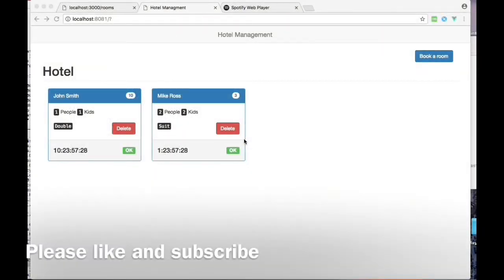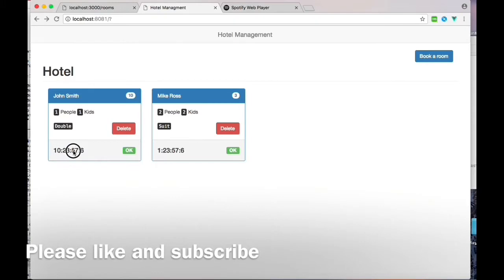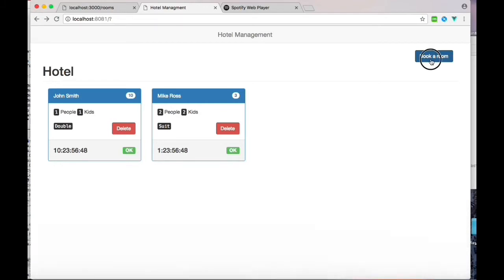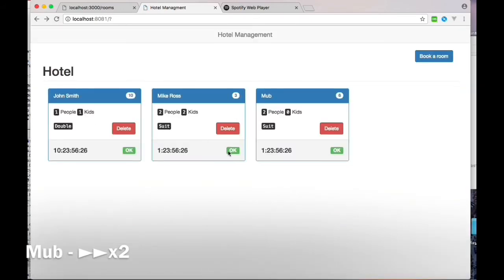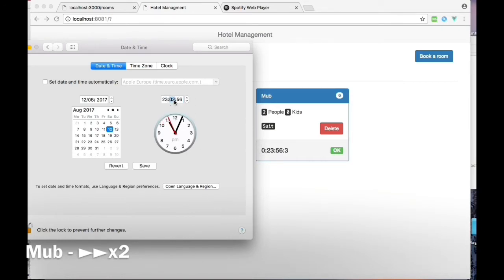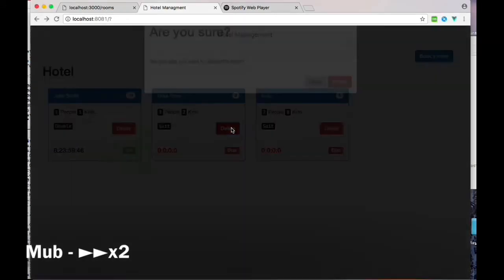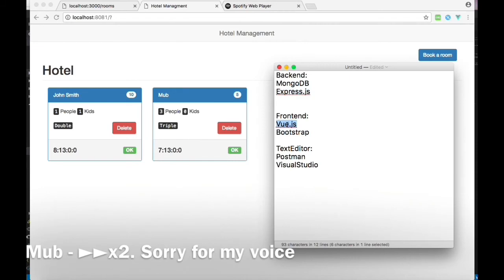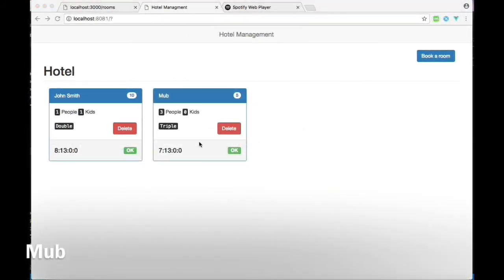#1 Let's make a web app Hotel system in Vuejs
In this course I'm building a hotel system in vue.js

Github:

COMING SOON